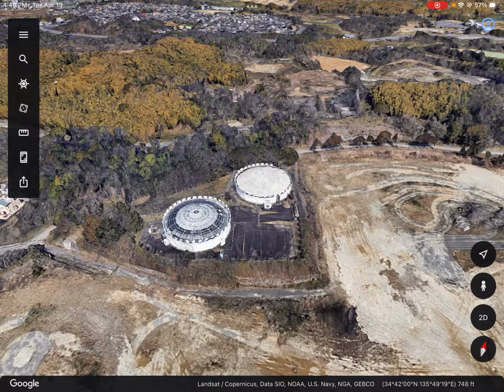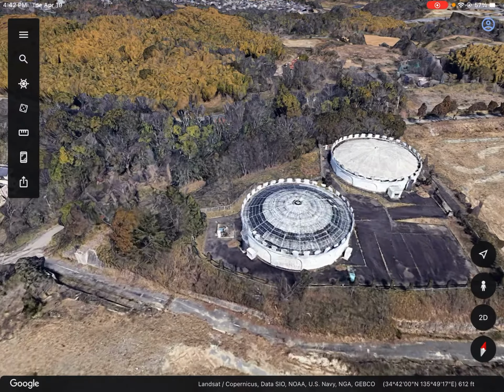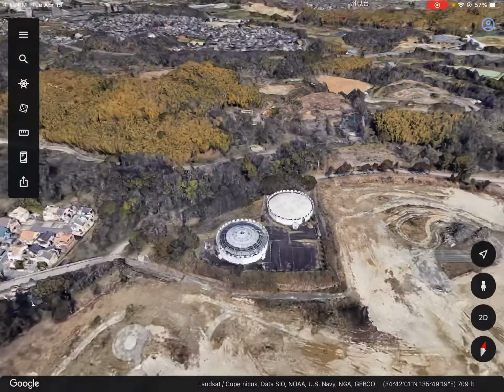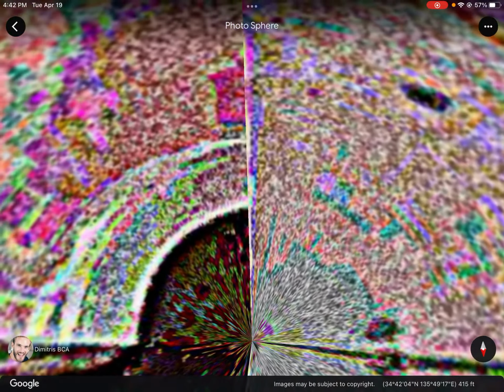New Backrooms Photos!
I found a new location in the Backrooms on Google Earth! 🌏  This Is the location for the Backrooms: Narazakacho, Nara, 630-8104, Japan.